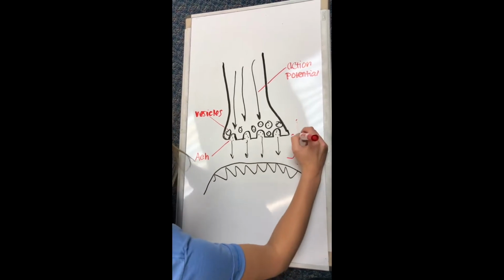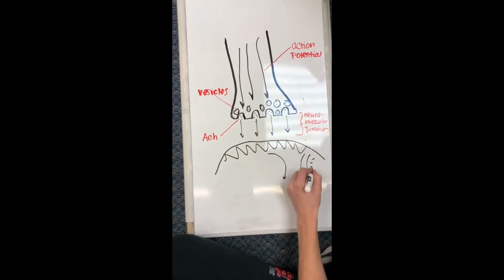Sliding Filament Theory Explained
By Jack Wilson, Grace Thomas, and Kate Marrs